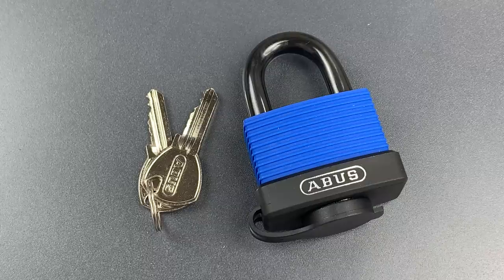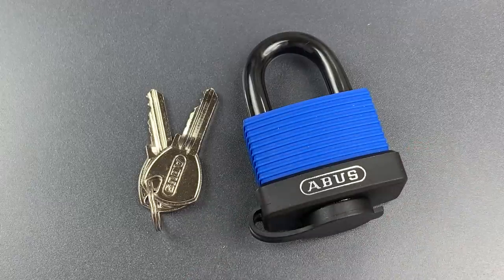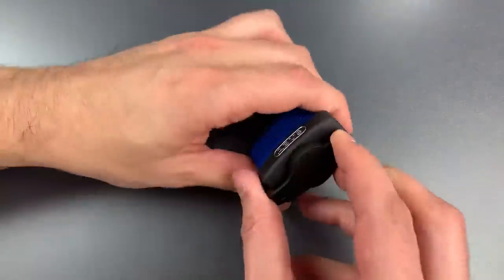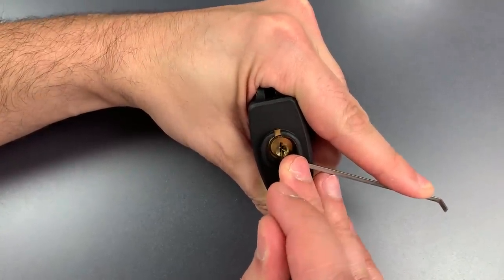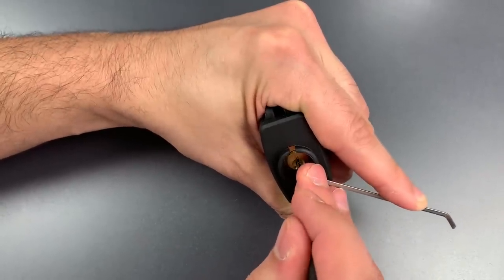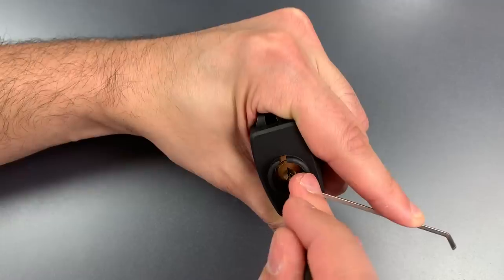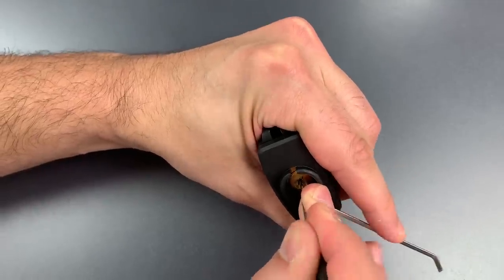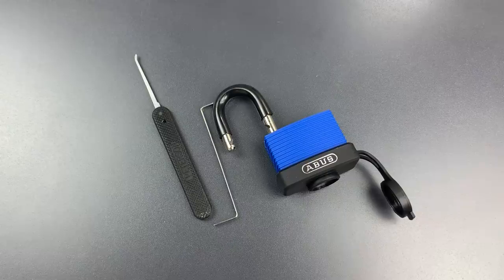[778] Abus 70IB/45 All Weather Padlock Picked